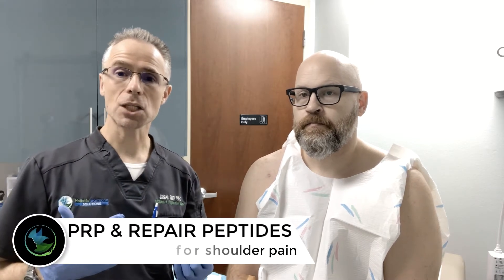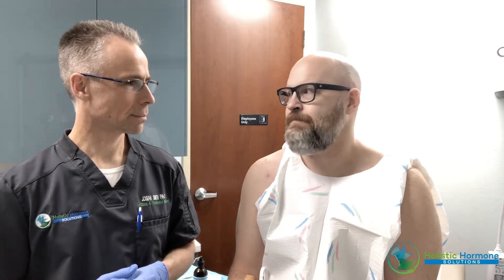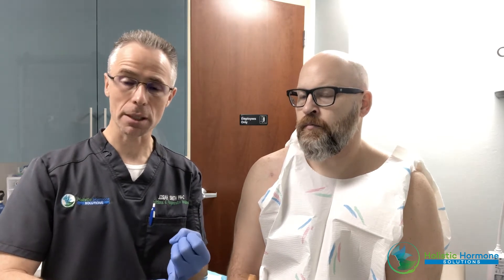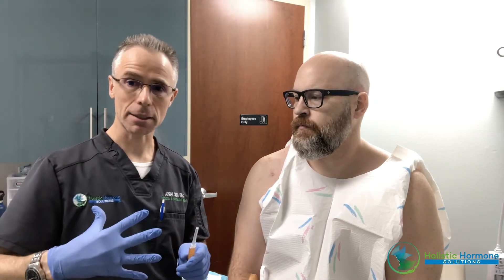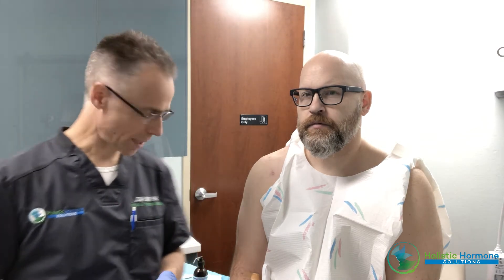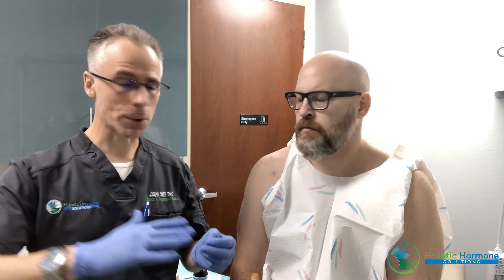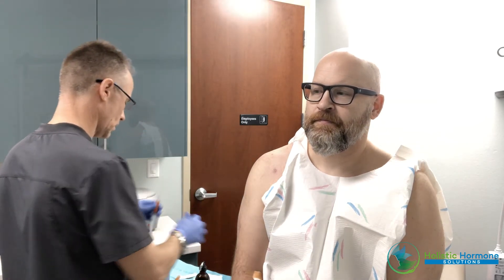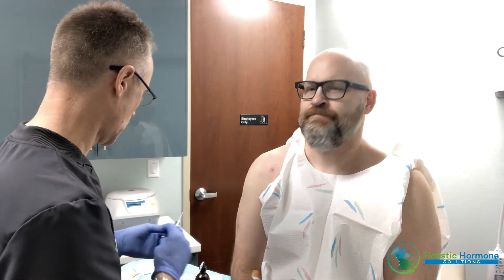PRP & HEALING PEPTIDES FOR SHOULDER PAIN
Learn how Lucus is using his own blood / Plasma Rich Protein (PRP) and PEPTIDES: CJC-1295/Ipamorelin, BPC-157, and Thymosin B-4 to enhance healing and repair of his shoulder tendonitis.